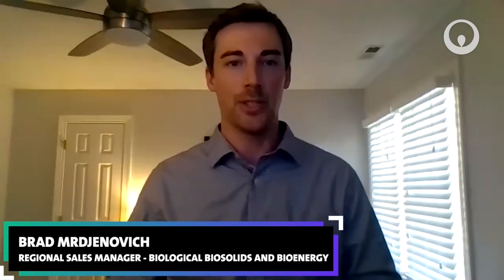ANITA™ Mox - Deammonification Process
In this Veolia Water Tech Talk, connect with Brad Mrdjenovich as he discusses one of the most advanced biological wastewater treatment technologies — ANITA™ Mox. The ANITA™ Mox process combines nitritation (through AOBs) with anaerobic ammonia oxidation (through anammox) in a single-stage reactor.